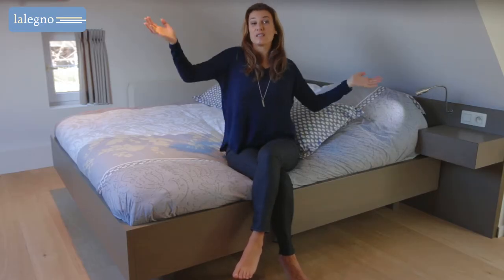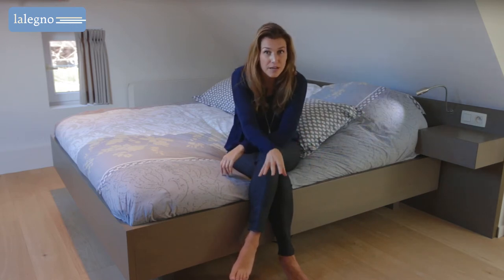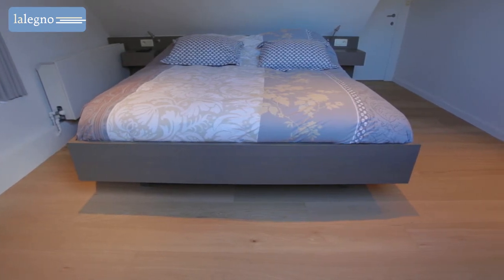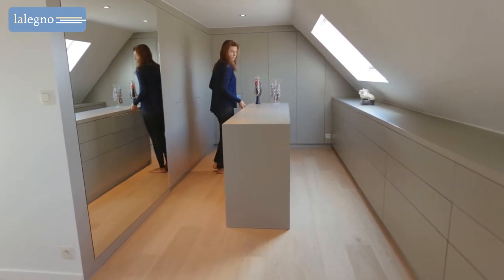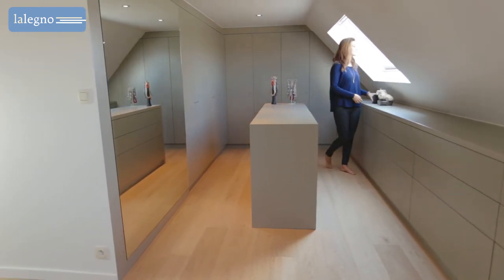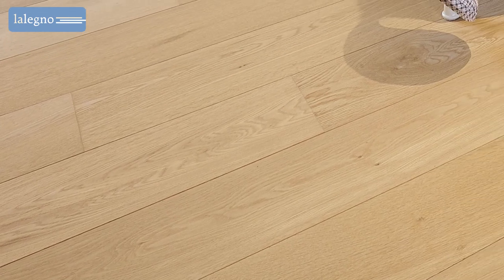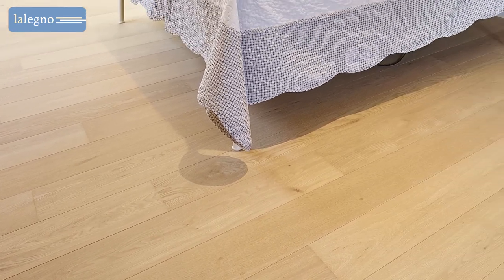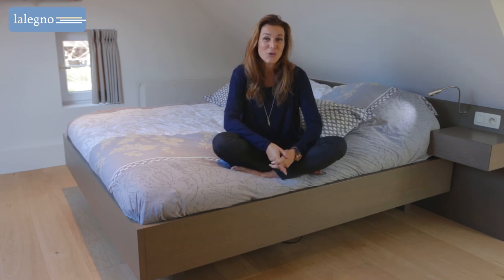15 RIESLING EN